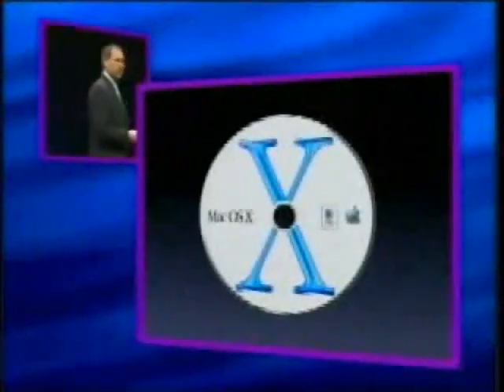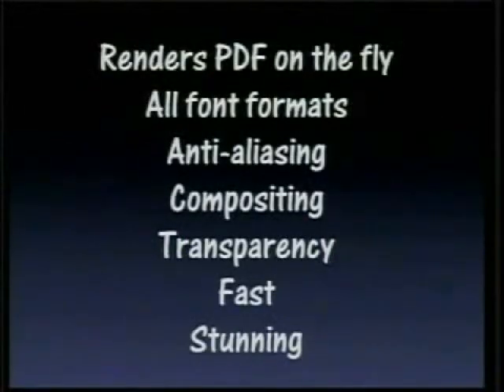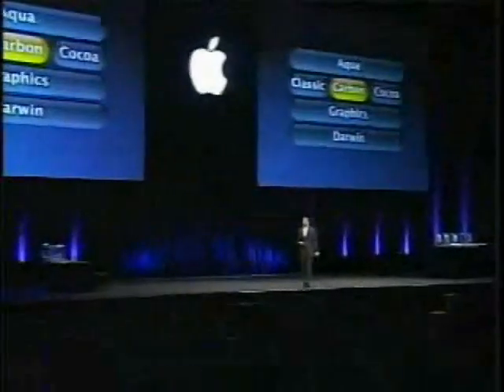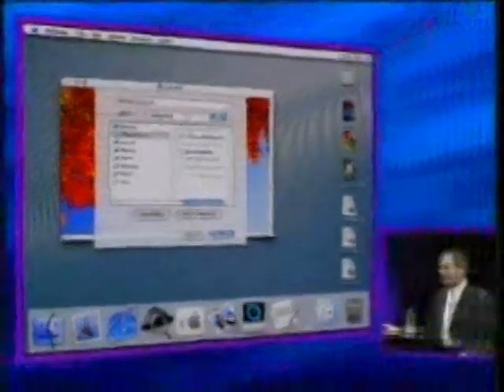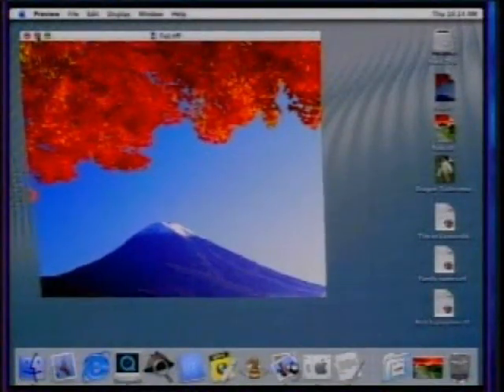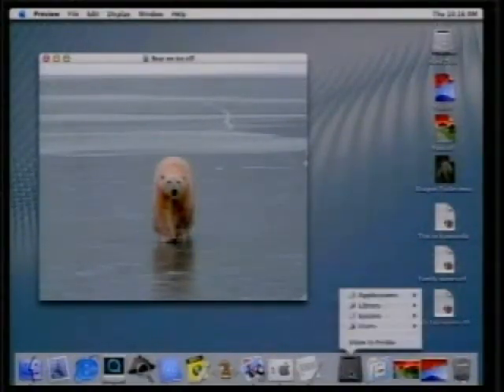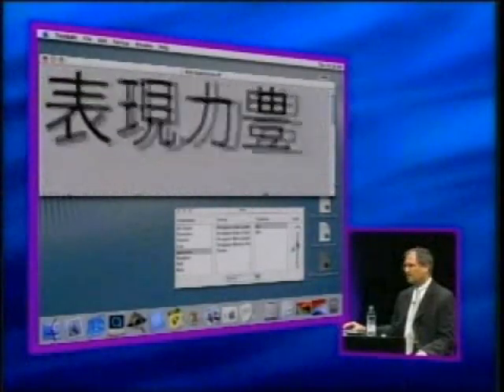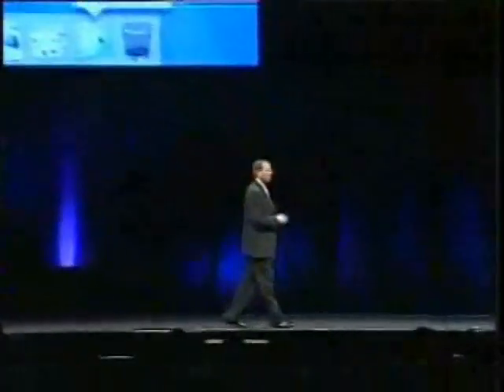Steve Jobs Keynote Macworld Tokyo Part 1